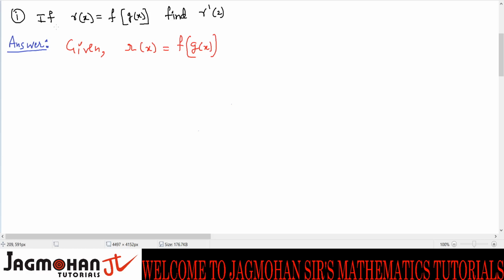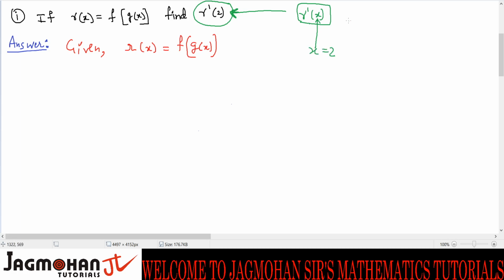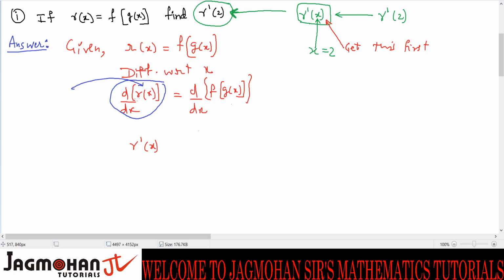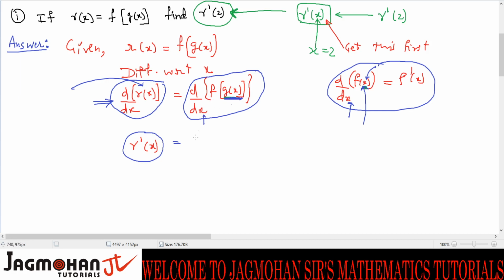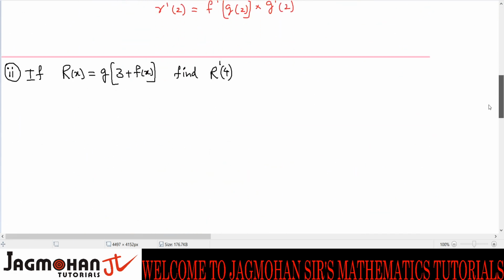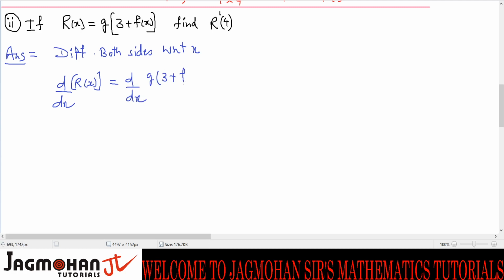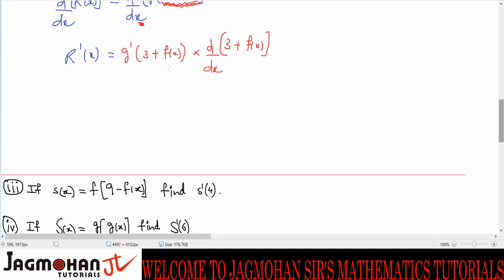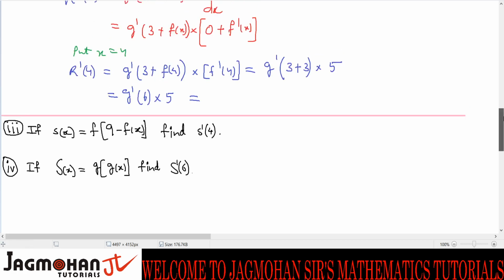CLASS 11TH & 12TH DERIVATIVE LECTURE 8B